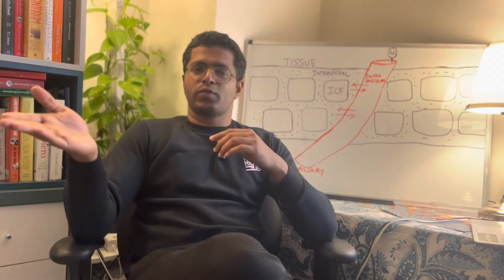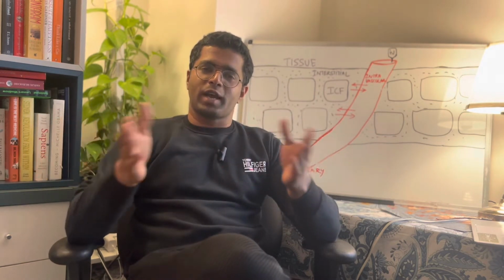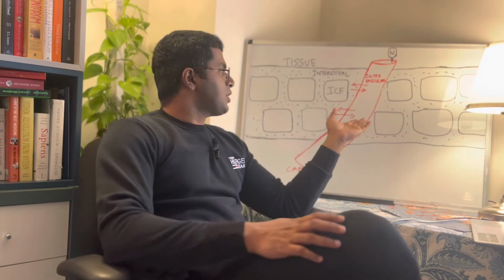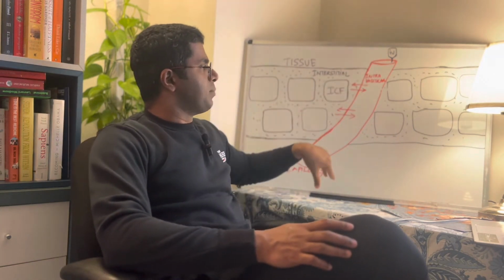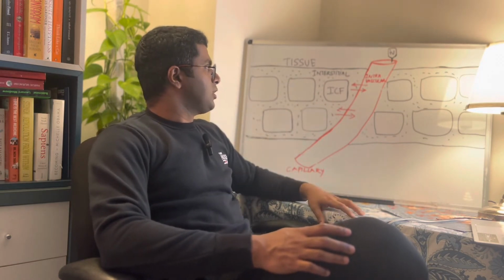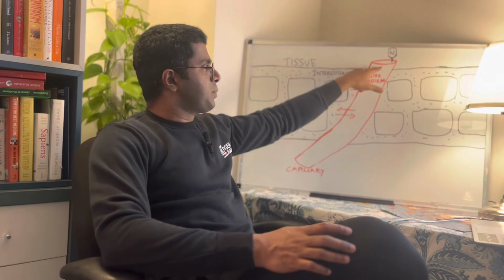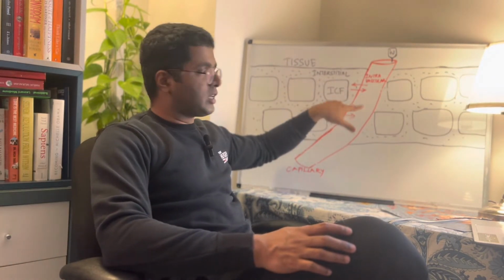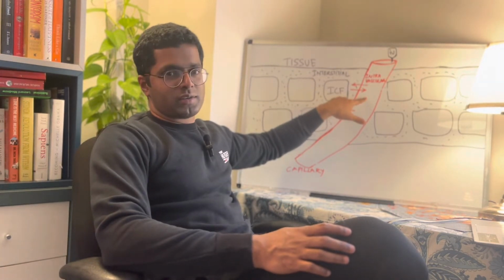Veterinary Fluid Therapy Basics: Hypoperfusion and Dehydration: Part 1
Basics of veterinary fluid therapy. Hypoperfusion vs Dehydration concepts with examples